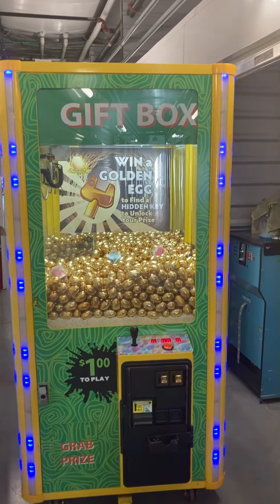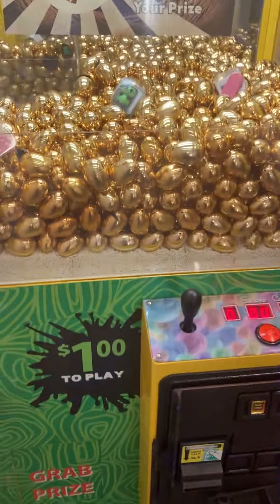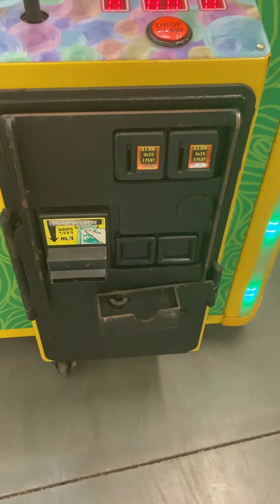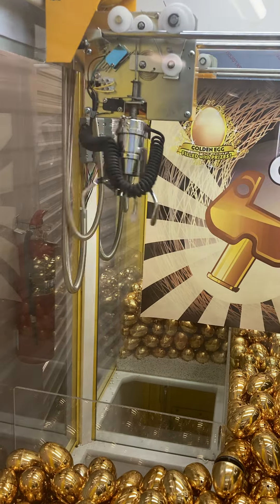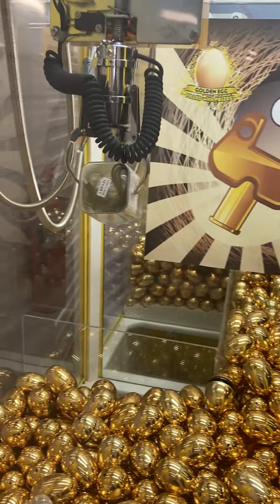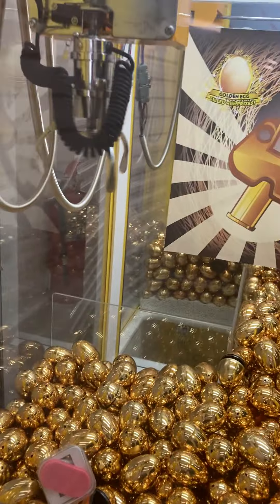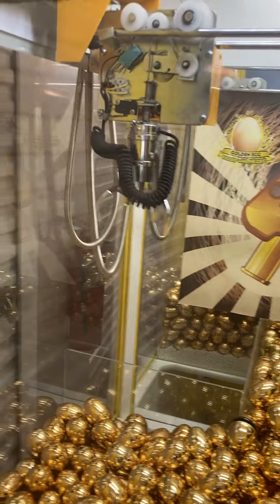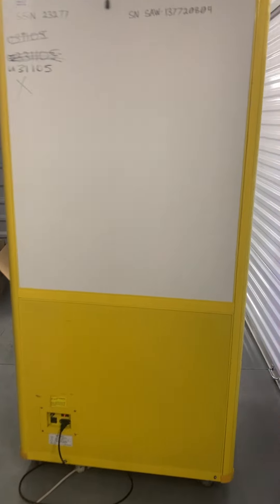Gift Box Crane